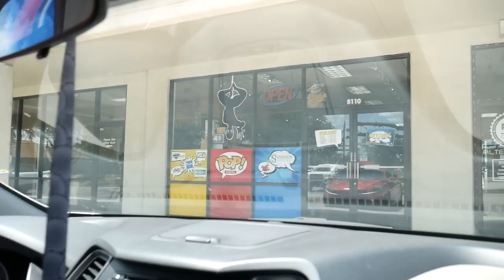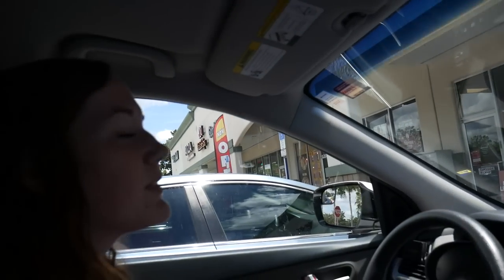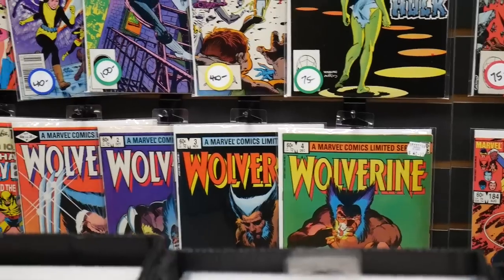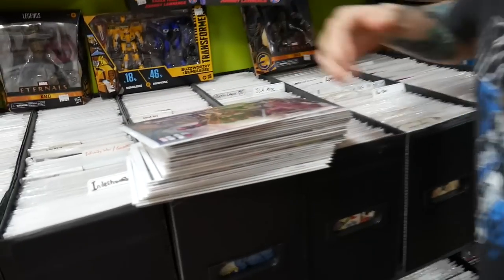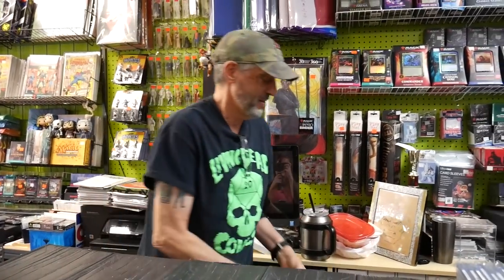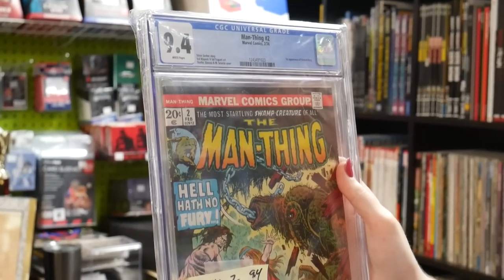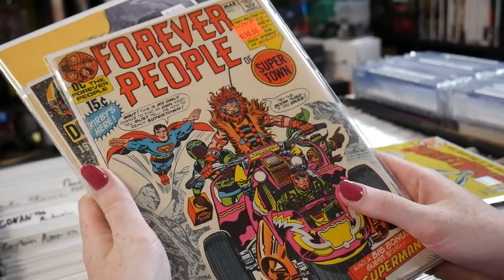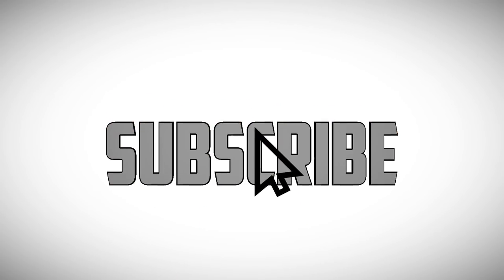Hunting For Comic Book Keys at 3 Different Florida Comic Shops! What Did We Find?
In this video we go to 3 different comic shops and compare the prices of their key issues!

We have great comics, 1$ starting bids, and the fastest shipping around!